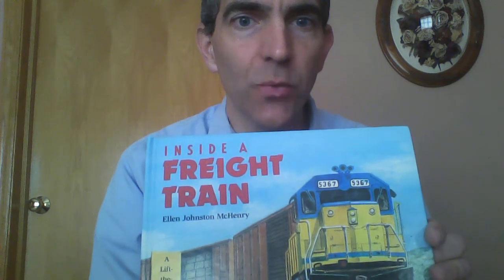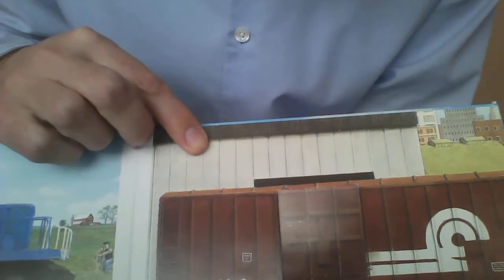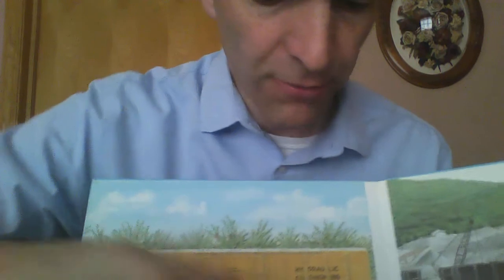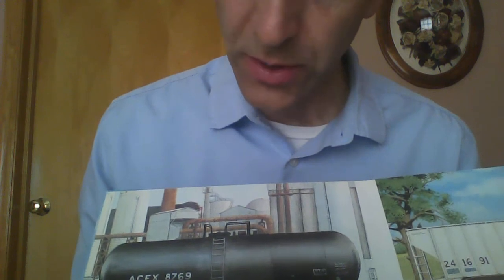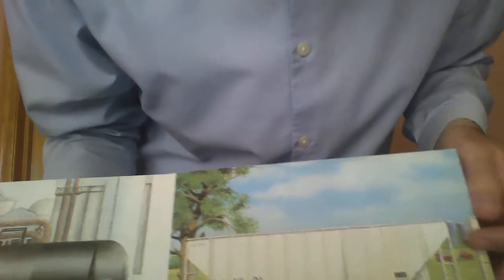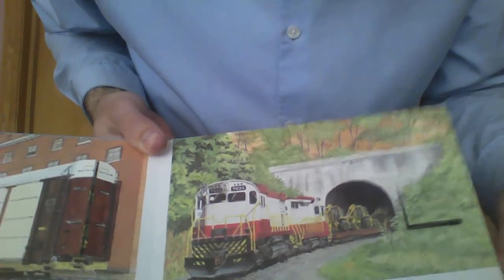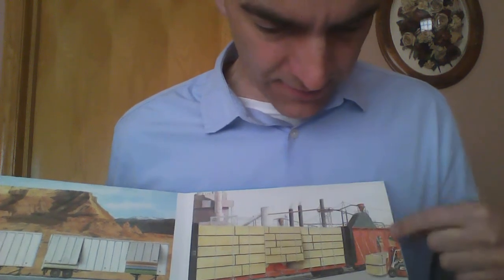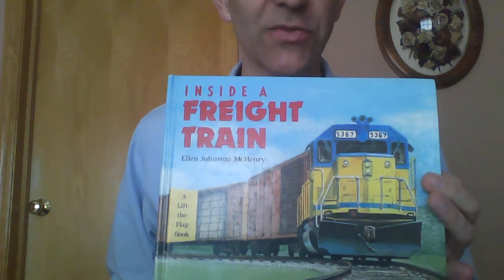Inside a Freight Train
My name is Dean Dykstra and I am an educator. My young sons started taking videos years ago and I decided to keep them all, regardless. Over the years we have had a lot of fun. We share these with whomever loves being a youngster at heart. Many, but not all, of these are trains. Today I am reading, Inside a Freight Train by Ellen Johnston McHenry. It is a fun lift-the-flap book that teaches about different types of train cars and allows you to peek inside. As an educator, I know that reading is the one thing that can open up a whole world of possibilities. I also know that not everyone has access or knows how to access and use good literature to build a lifetime love of learning and opportunity. Is that too much to ask of books and fun videos? I think not, because the research and my own experience prove it. I hope this video turns out okay. Anyway, my goal is to share my love of learning, reading and good clean fun of childhood. It is my way of holding onto the present. Enjoy it with your child.